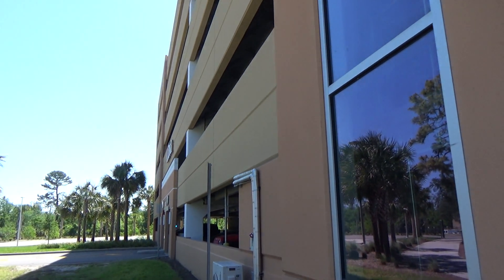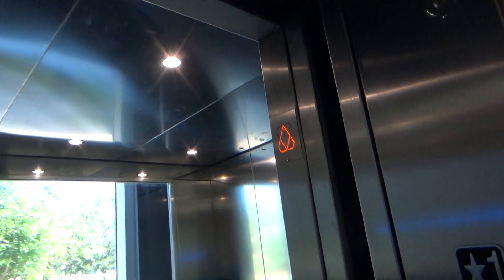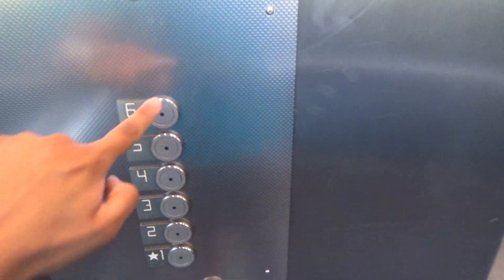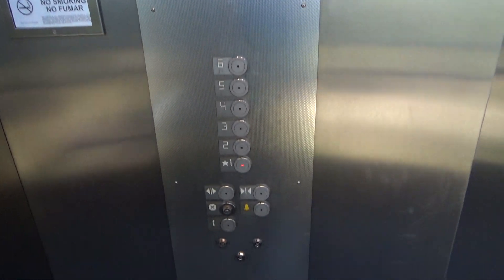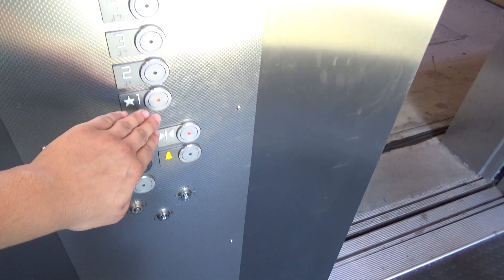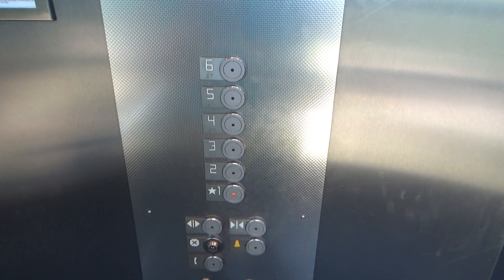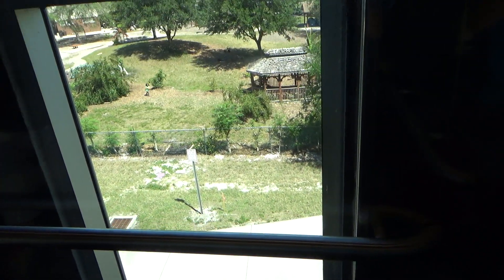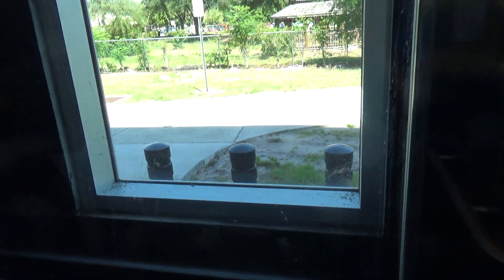Kone EcoSpace Elevator (Car 1) at Libra Parking Garage, University of Central Florida, Orlando, FL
Recorded: 4/19/2018

This is a GREAT elevator!  I came down here with my mom to tour this college when I was in Disney since I was accepted here.  I didn't ride that many elevators, but this was BEAUTIFUL camps!  I figured Kone would have a part of this campus.  I also saw a Kone elevator in the background of one of the pictures of UCFs website, so I wasn't going to leave here until I rode one.  And these are the ones I rode!  I don't know when these were installed.  They seem newer, but use the "older" EcoSpace motor, so they were probably before 2016.

Elevator Facts

Brand: Kone
Model: EcoSpace (Powered by EcoDisc)
Hoist: VVVF MRL Traction
Fixtures: KSS 140
Type: Passenger
Capacity: 3000 lbs
Speed: 150 FPM
Max Jerk: 1.79 FPS^3
Avg Jerk: 0.13 FPS^3

End Screen Music: Coastline by Ikson